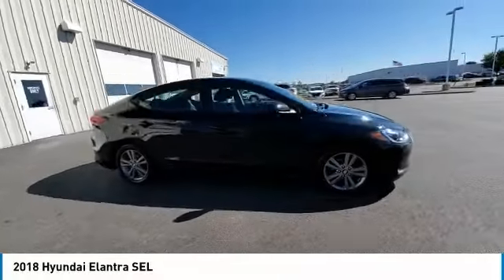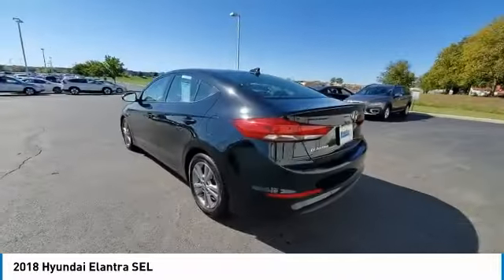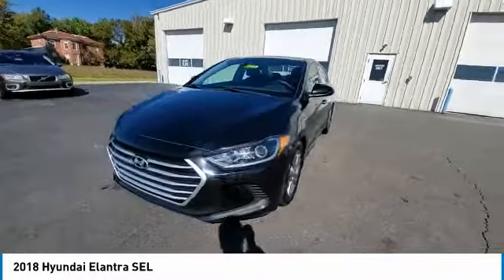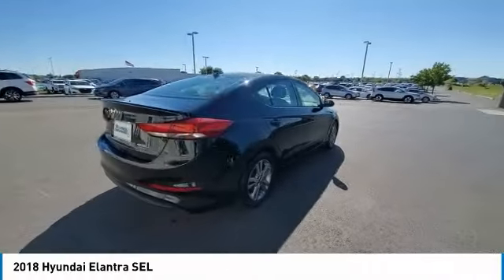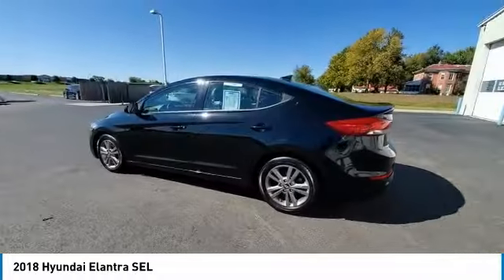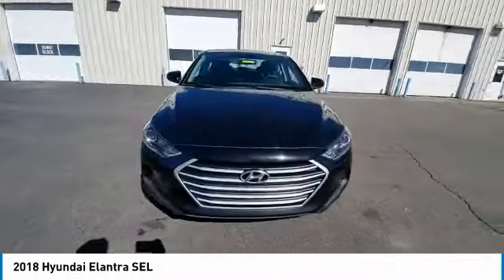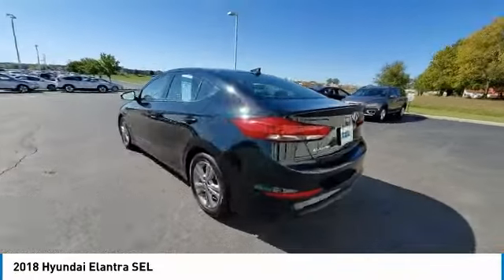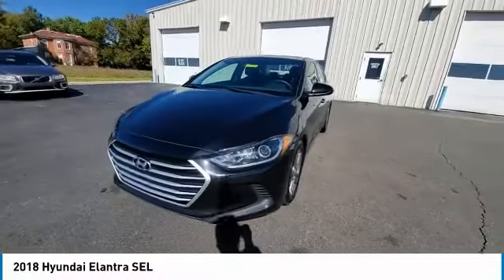2018 Hyundai Elantra Marysville, Dublin, Delaware, Worthington, Marion, OH JH366209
Phantom Black Used 2018 Hyundai Elantra available in Marysville, Ohio at
2018 HYUNDAI ELANTRA Marysville, OH
Stock# JH366209

Honda Marysville
640 colemans Crossing Blvd

CARFAX VERIFIED 1 OWNER!! *DESIRABLE FEATURES:* BACKUP CAMERA, APPLE CARPLAY, ANDROID AUTO, ALLOY WHEELS, KEYLESS ENTRY.

*SERVICE & MAINTENANCE COMPLETED:* Stock# JH366209 FEATURES NO LESS THAN $1,001 IN PREVENTATIVE MAINTENANCE & SAFETY EQUIPMENT UPGRADES. Specifically this Honda Marysville 2018 Hyundai Elantra reconditioning process Included: Performed a Complete Inside & Out Vehicle Detail, Replaced rear brake pads & resurface brake rotors, Replaced front brake pads & resurface brake rotors, Performed complete used car vehicle inspection, and Performed oil and filter change!

Of all the used cars for sale in Ohio this front wheel drive 2018 Hyundai Elantra SEL features an impressive 2 Engine with a Phantom Black Exterior with a Black Fabric Interior. With only 59,688 miles this 2018 Hyundai Elantra is your best buy in Columbus, OH.

*TECHNOLOGY FEATURES:* This 2018 Hyundai Elantra represents one of many of Honda Marysville used vehicles for sale in Columbus, OH and includes: Steering Wheel Audio Controls, Satellite Radio, Aftermarket Anti Theft System, Anti Theft System, Outside Temperature Gauge

*STOCK# JH366209* Honda Marysville has this 2018 Hyundai Elantra SEL ready for a quick sale today. Don't forget Honda Marysville will buy or trade for your car, truck, SUV, van, motorcycle and/or ATV!

Honda Marysville of Marysville, Dublin, Urbana, Lima, Delaware, Marion, OH. You can also visit us at, 640 Coleman's Blvd Marysville OH, 43040 to check it out in person!

*MECHANICAL FEATURES:* Scores 37.0 Highway MPG and 28.0 City MPG! This Hyundai Elantra comes Factory equipped with an impressive 2 engine, an automatic transmission. Other Installed Mechanical Features Include Power Windows, Heated Mirrors, Power Mirrors, Traction Control, Cruise Control, Tire Pressure Monitoring System, Disc Brakes, Intermittent Wipers, Power Steering, Trip Computer, Variable Speed Intermittent Wipers, Tachometer

*INTERIOR OPTIONS:* Marysville, Dublin, Urbana, Lima, Delaware, Marion, OH used car shoppers are lighting up the phones at our Marysville, OH dealership over these interior options: Overhead Console, Air Conditioning, Bucket Seats, Illuminated entry, Telescoping Wheel, Rear Window Defroster, Vanity Mirrors, Tilt Steering Wheel, Reading Light(s), Split Folding Rear Seat, Center Arm Rest

*SAFETY OPTIONS:* If you're making a cross-town Columbus commute from Worthington to Grove City, you'll enjoy peace of mind with the following safety equipment options: Electronic Stability Control, Back-Up Camera, Brake Assist, Occupant sensing airbag, Overhead airbag, Delay-off headlights, Anti-Lock Brakes, Knee AirBag, Speed Sensitive Steering, Dual Air Bags, Front Side Air Bags, Passenger Air Bag Sensor

*Used Cars Columbus Ohio:* with over 492 Honda used cars for sale at our Columbus, OH Honda dealership. Honda Marysville has the used cars Columbus, Ohio shoppers trust for safety, reliability and service. This week you'll select from one of the 5 Hyundai Elantra sedans like this Phantom Black 2018 Hyundai Elantra SEL that we have in stock!